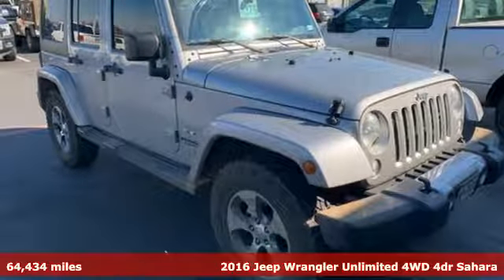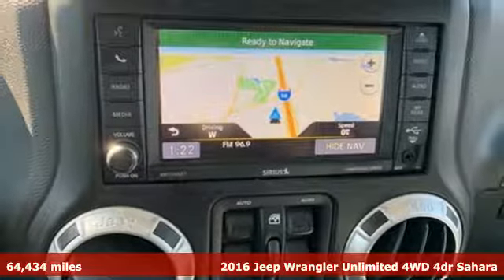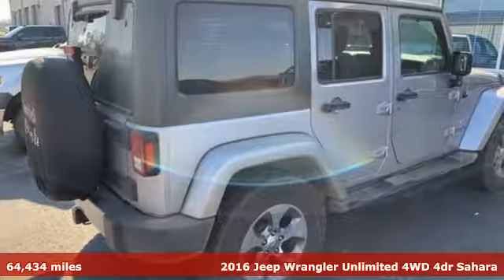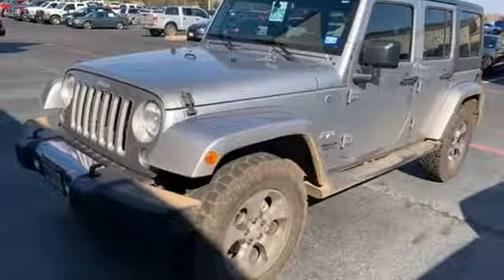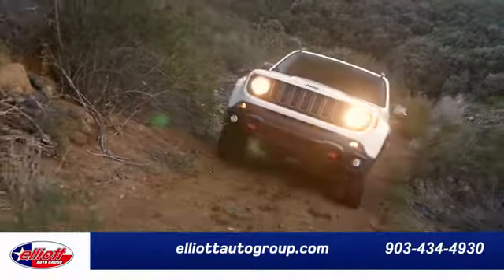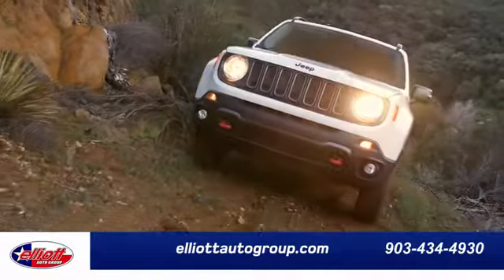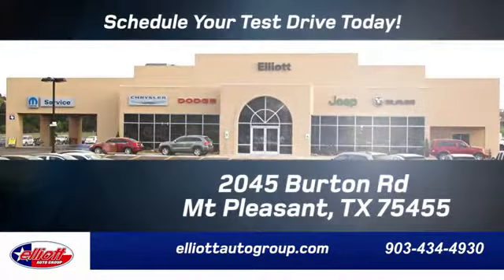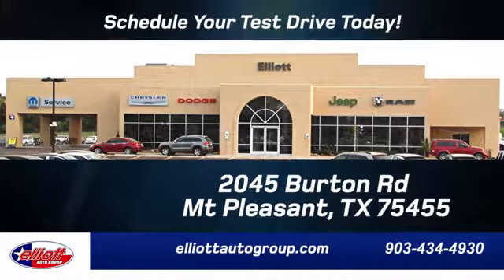Used 2016 Jeep Wrangler Mt Pleasant TX Sulphur Springs, TX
Year: 2016
Make: Jeep
Model: Wrangler
Trim: Unlimited Sahara
Engine: 3.6L V6 24V VVT
Transmission: 5-Speed Automatic
Color: Silver
Interior: Black
Mileage: 64434
Stock #: D10492A
VIN: 1C4BJWEG1GL242254
**1 OWNER**, **NAVIGATION**, **REMOTE START**, **LEATHER**, **HEATED SEATS**, **4X4**.brbrBillet Silver Metallic Clearcoat 2016 Jeep Wrangler Unlimited Sahara 4WD 5-Speed Automatic 3.6L V6 24V VVTbrbrRecent Arrival!

Address:
2045 Burton Rd.